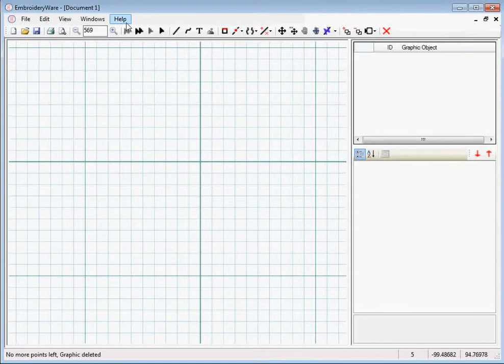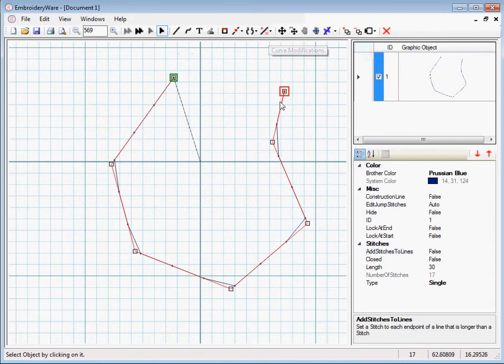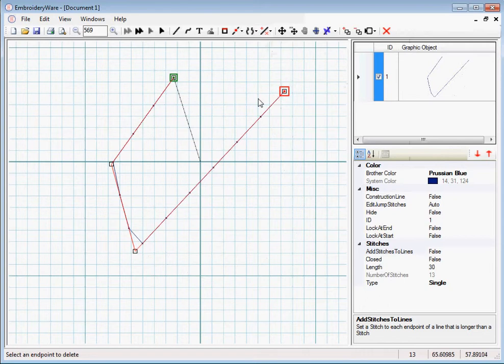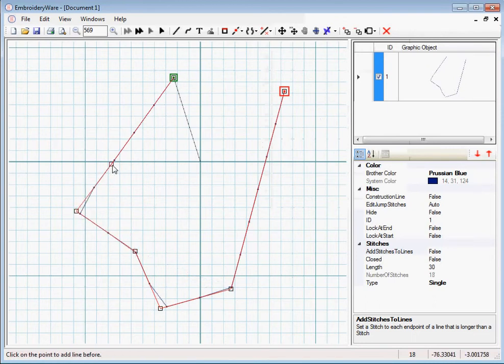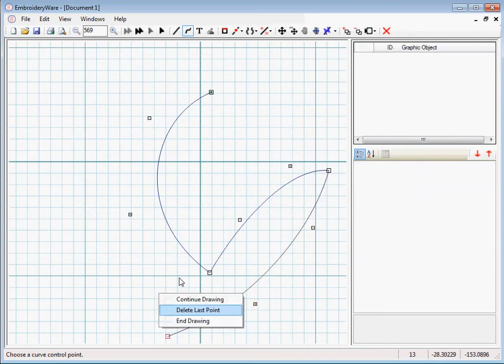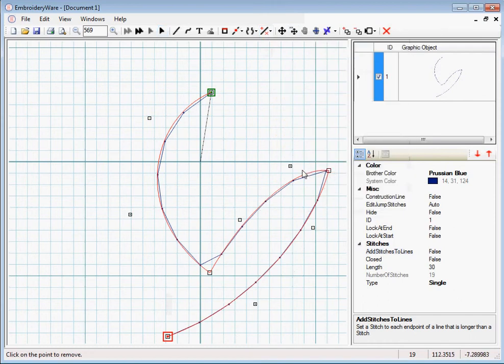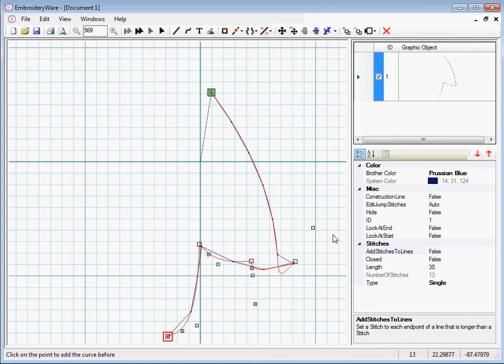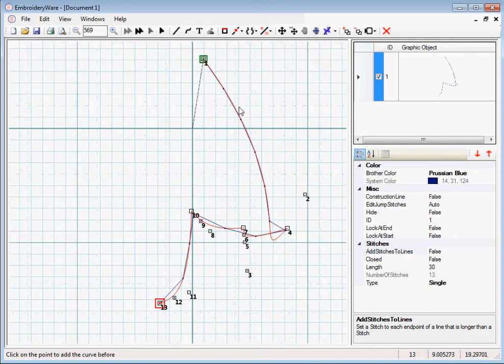Step 8 Adding and deleting lines and curves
This video goes into detail on how to delete line and curve segments one at a time.

I you want to help support EmbroideryWare development you can do the following.
Tell others about it.
Buy some design packs on my website.

Jim